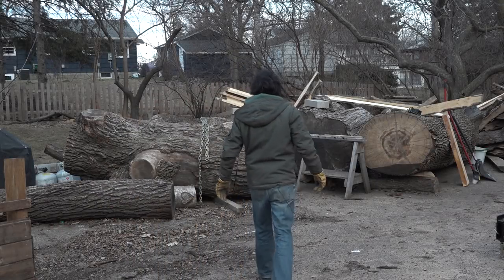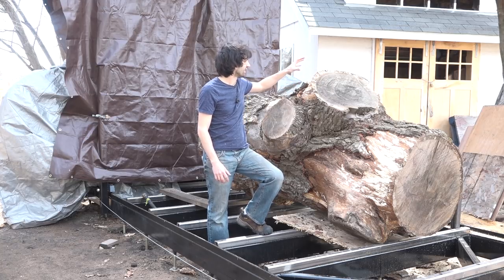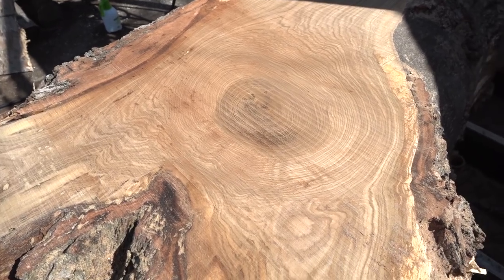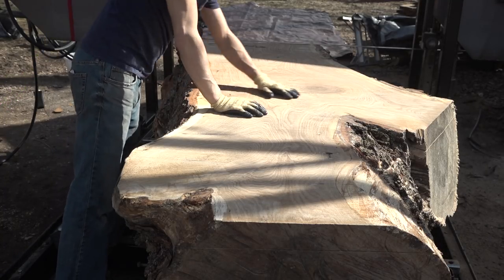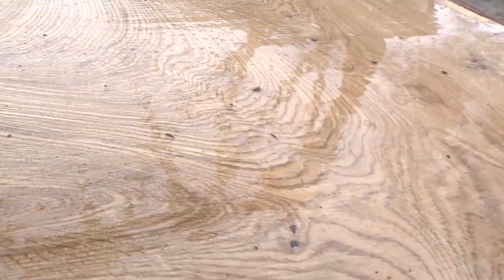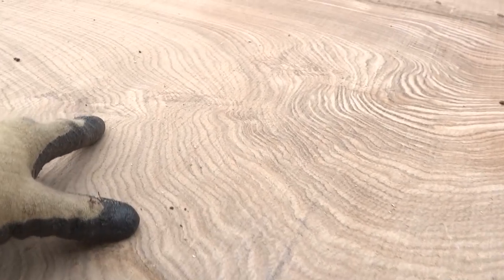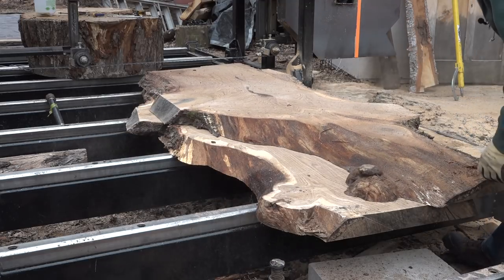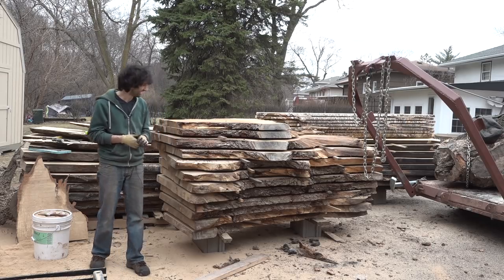Slabbing the Crotchy White Oak Log (Big Logs #3)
This white oak log was the third of the big logs I hauled from a dump pile.  It was the only log that I had assistance loading. Before I got to it, it was already being cut into firewood rounds so the bottom 4' of the log was already removed.  Those rounds were still sitting there though.  I'm guessing whoever cut them, was unable to load them and gave up.  The was still a partially cut round attached which I will remove and cut into cookies in a separate video.

Products Used
Cant Hook